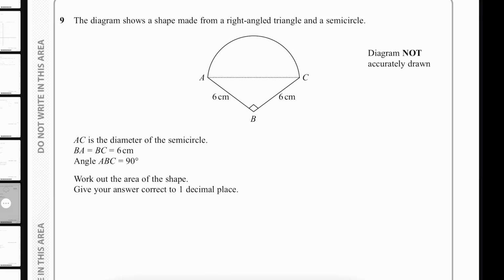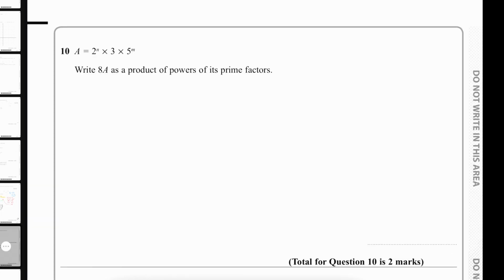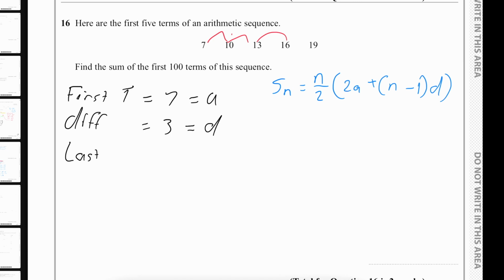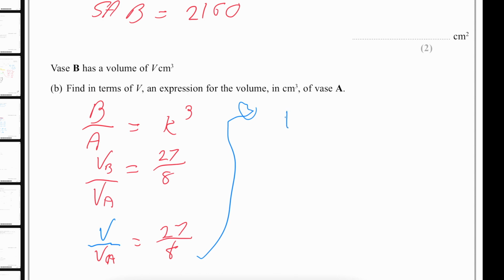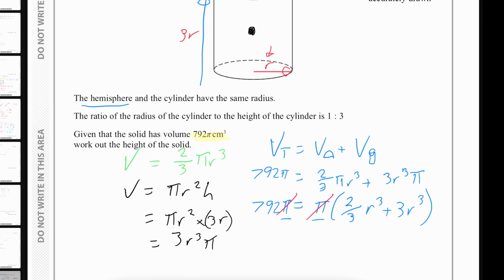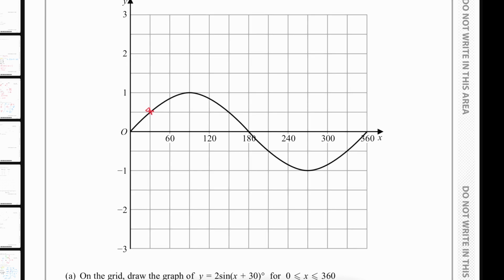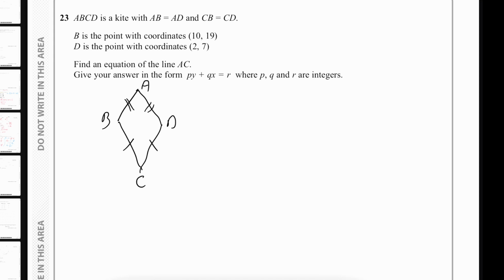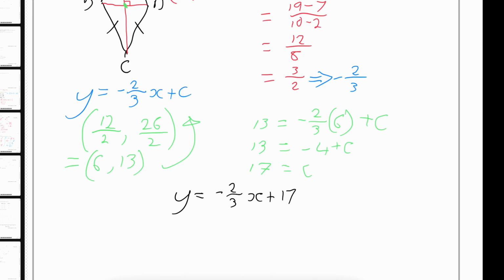Pearson edexcel IGCSE Exam Paper Walkthrough 2: Can you solve them?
Welcome to our latest video, where we dive into the Pearson Edexcel June 2019 IGCSE Maths paper! In this series, we're focusing on the more challenging questions that will help our students excel. We won't cover every single question but instead concentrate on the ones that require extra attention and practice.

Join us as we break down and run through this past exam paper, addressing the following topics and questions:
Chapters:

00:00 - Calculate the area of a compound shape
04:00 - Q10: Product of power of its prime factors
04:54 - Q11: How to calculate upper and lower bounds
07:22 - Q16: Arithmetic sequences - finding the sum of the first 100 terms
09:33 - Q17: Calculate Surface area and volume using similar shapes
13:38 - Q21: Compound shape
20:28 - Q22: Sine graph
22:59 - Q22b: Completing the square
25:29 - Q23: Calculating the equation of a line
19:13 - Q20: Surface area of cones and cylinders
25:12 - Q22: Vectors